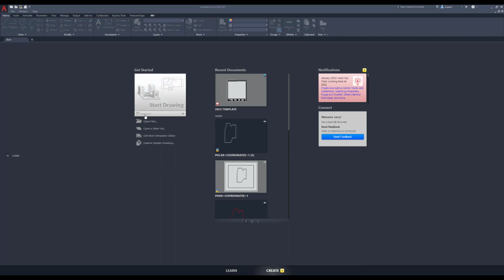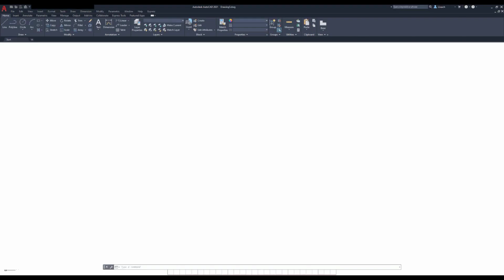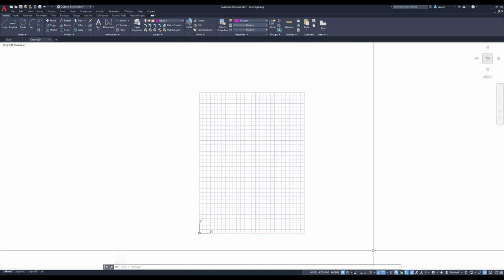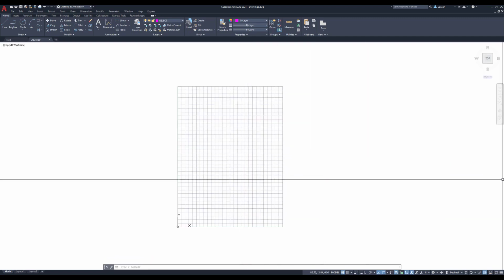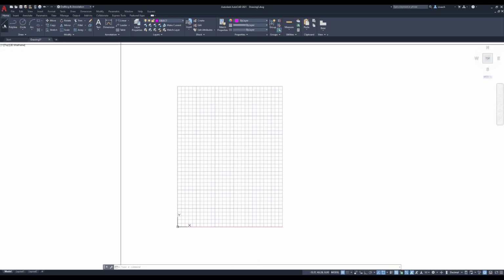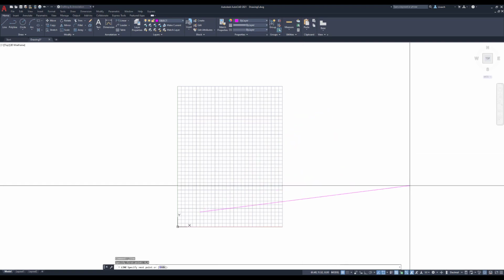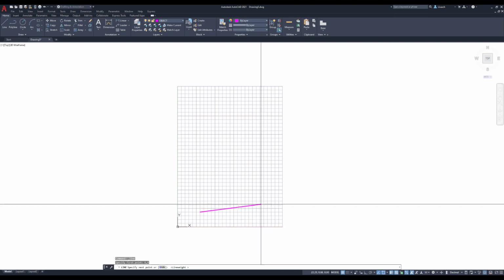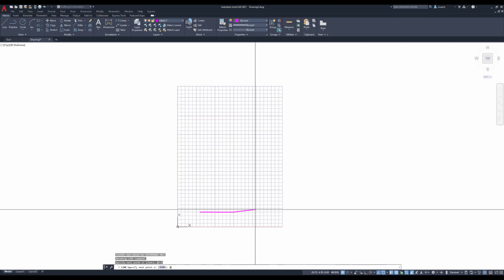AUTOCAD: POLAR COORDINATES 1 EXERCISE